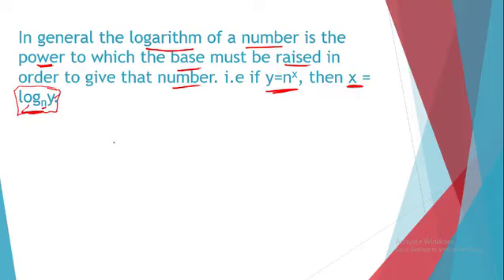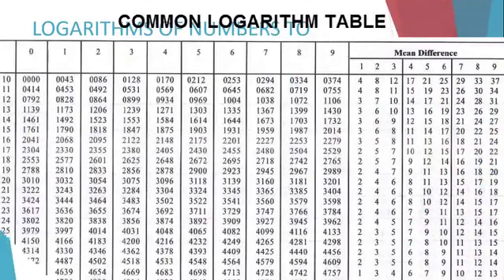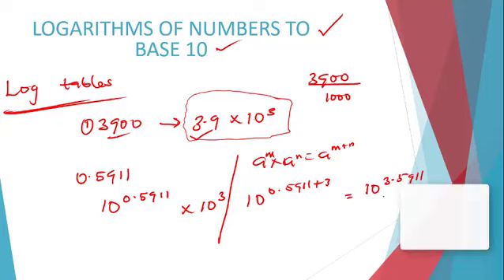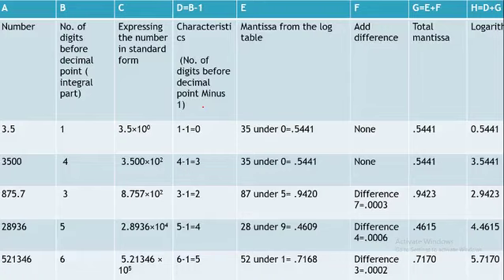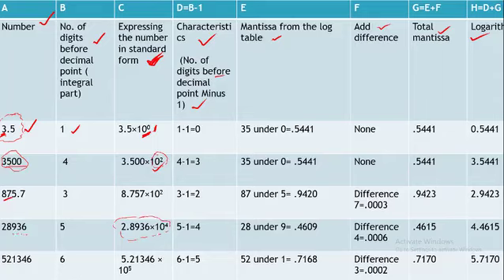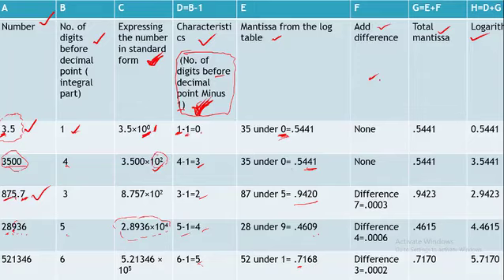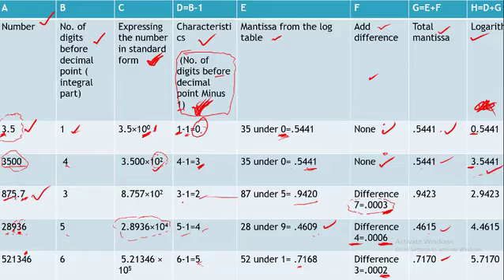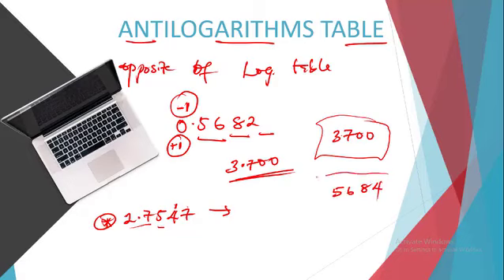Logarithm 1 [SS 1 JAMB Tutorial, WAEC, NECO, Post-UTME, NABTEB]